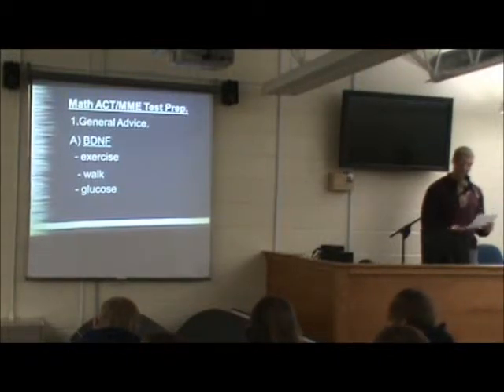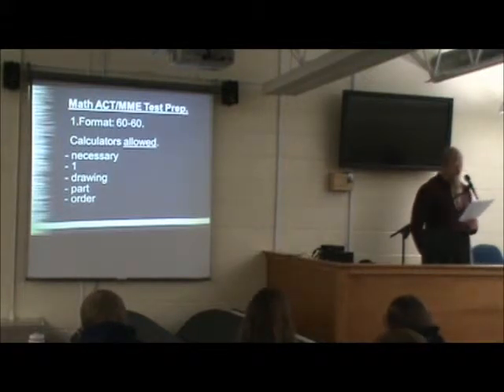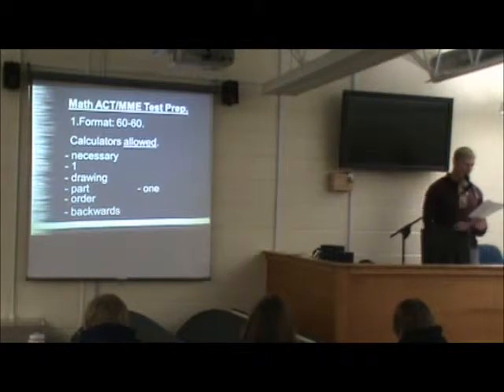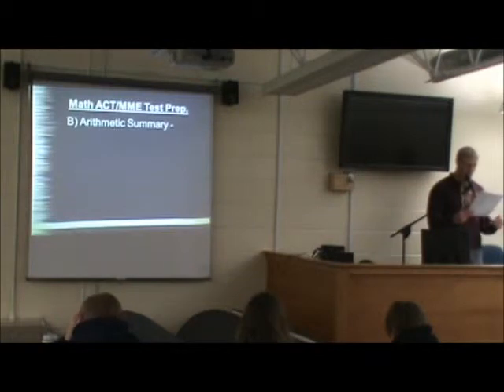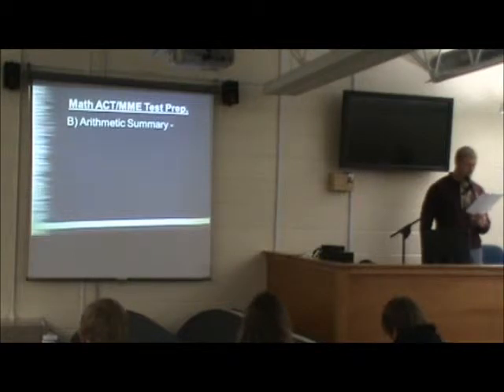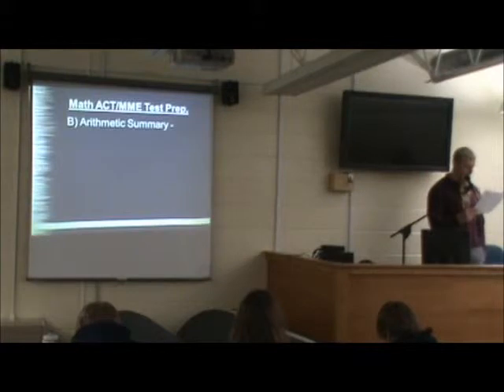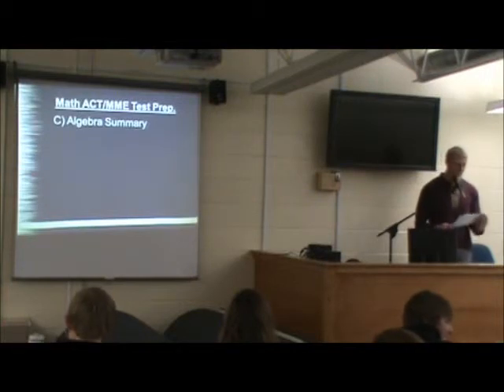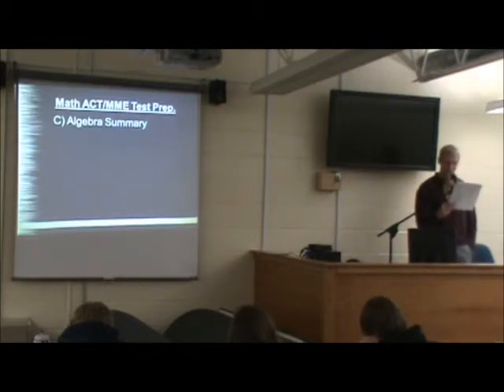part 4 adama